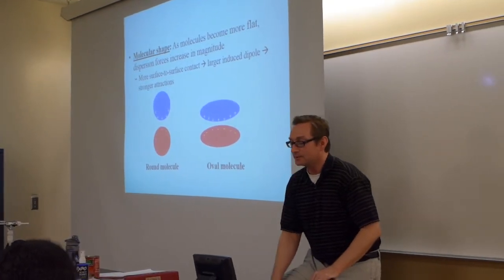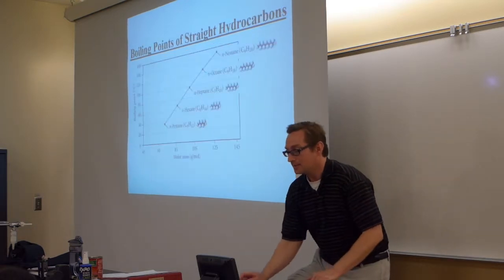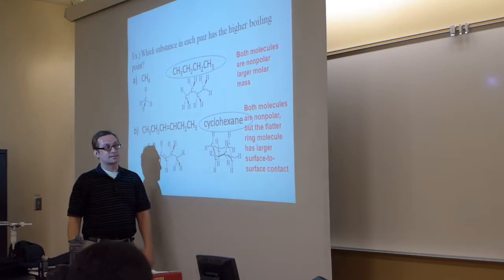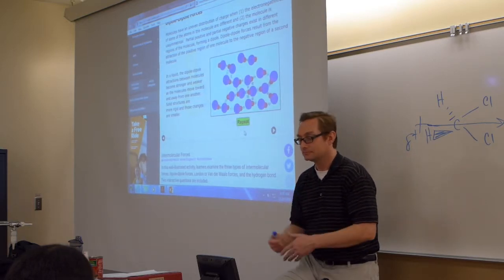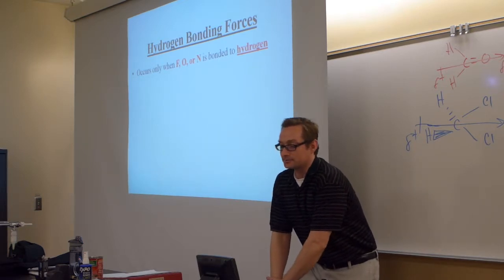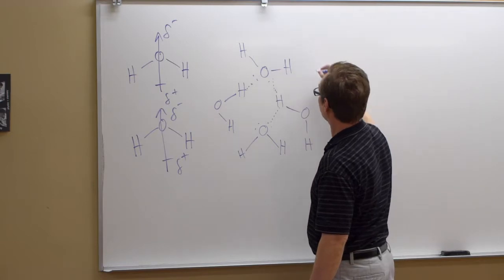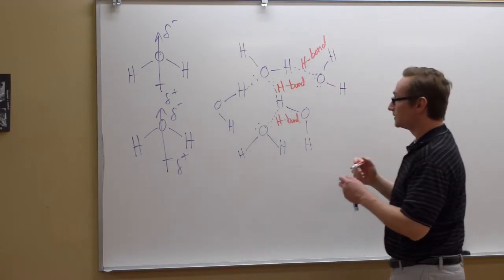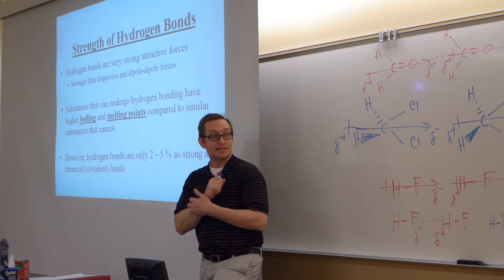Intermolecular Forces Part II